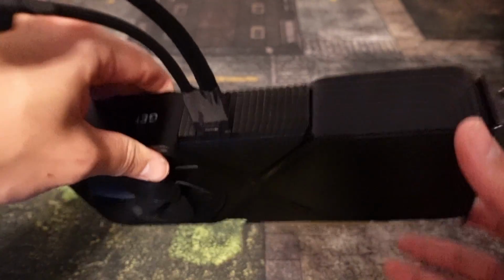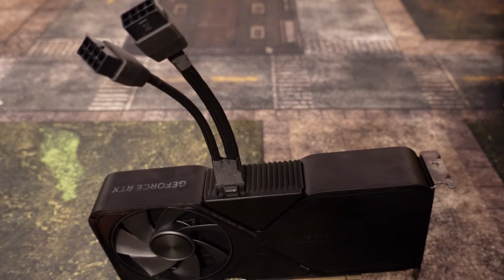RTX 4070 SUPER installation guide: everything you need to know about the 12vhpwr cable!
The 4070 SUPER is not the 4090, in this video I go over how to install the 4070 SUPER cable,  I explain the different models, and show you how to properly connect your 12vhpwr to the GPU to make sure you have no issues!

Please consider tipping if this Video helped you! All proceeds will be returned to the channel so I can make more videos like this!

recommended power supplies